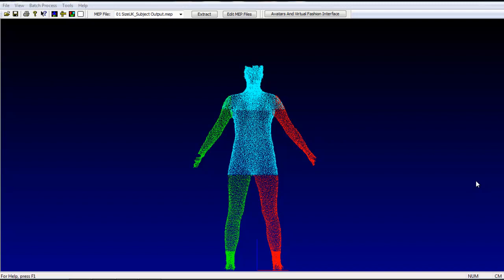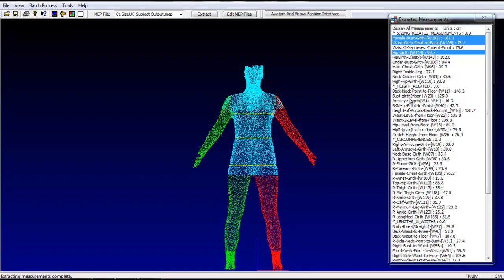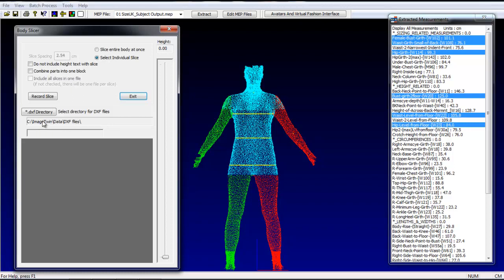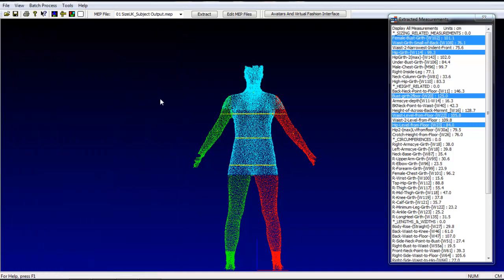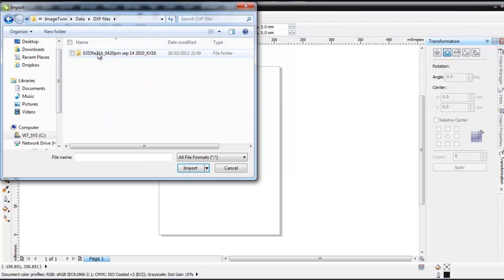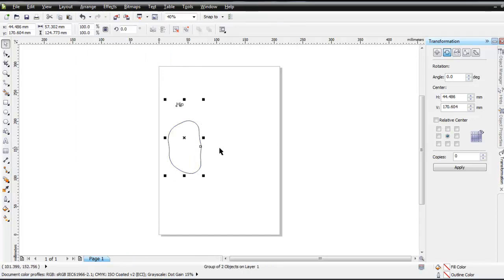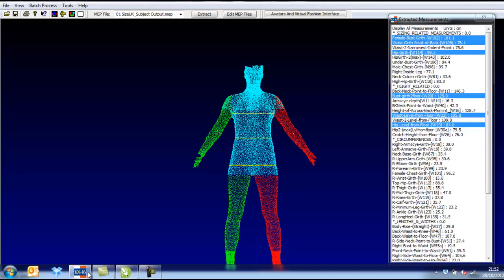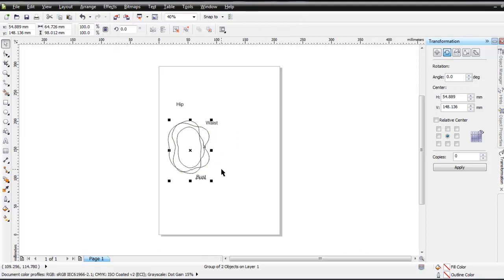Taking Slices from Scans